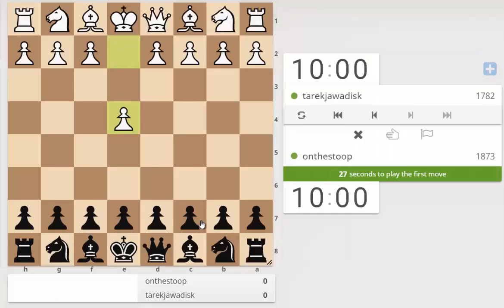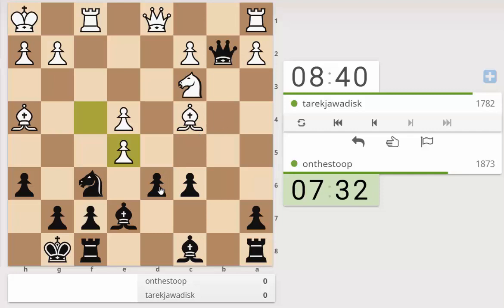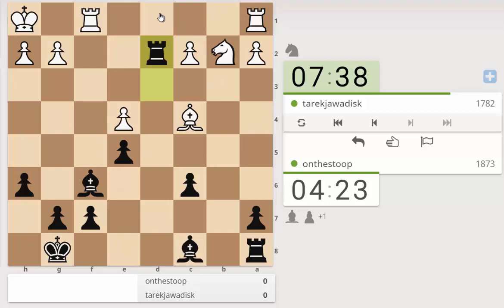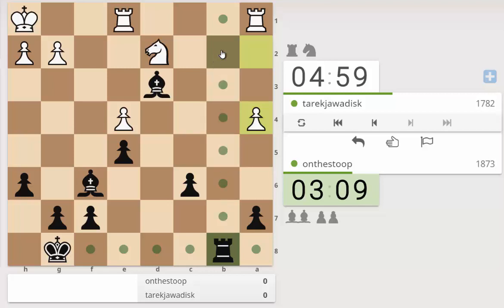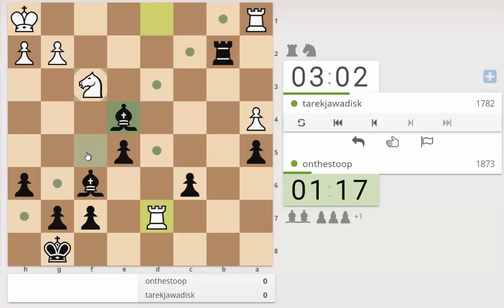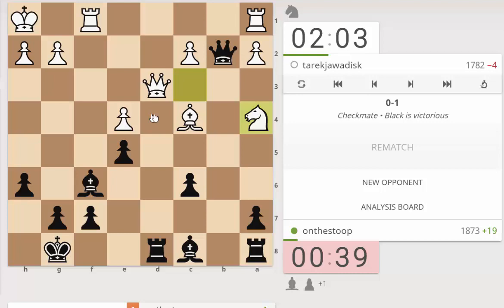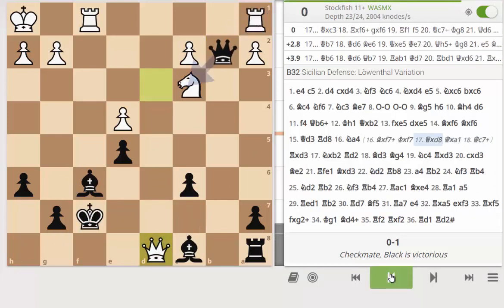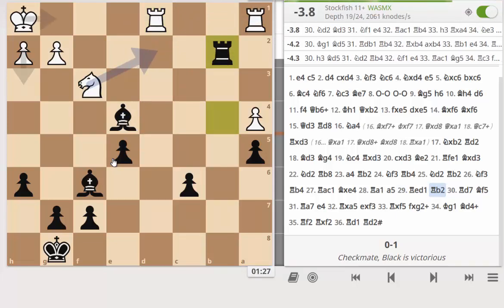Game89 white vs tarekjawadisk B32 Sicilian Lowenthal - Rapid